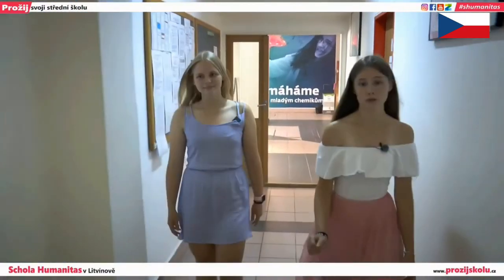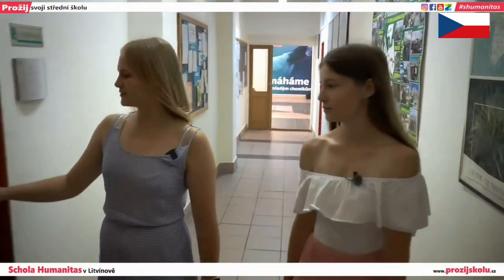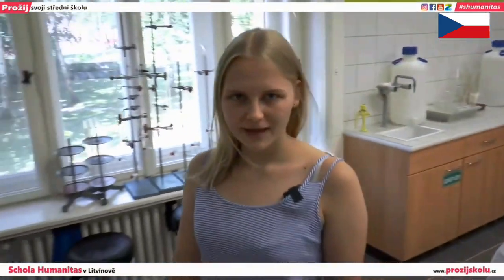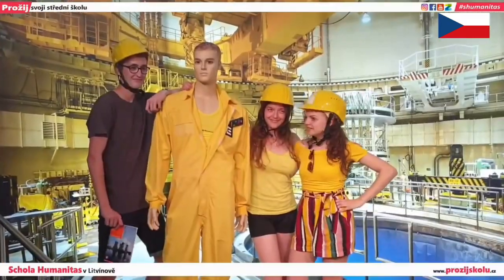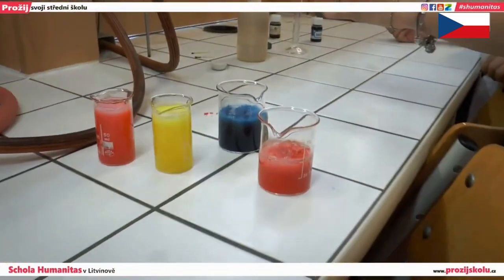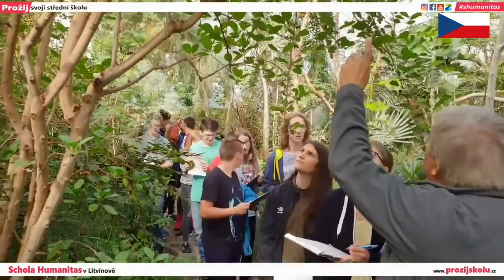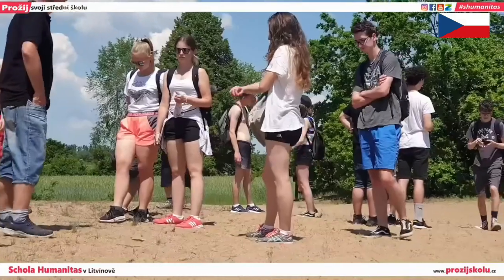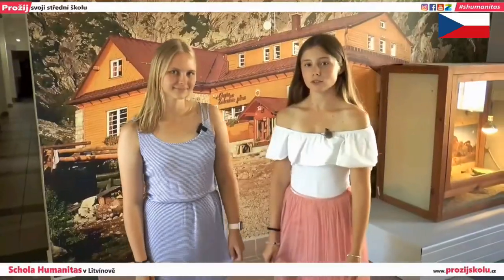Schola Humanitas - Czech Republic